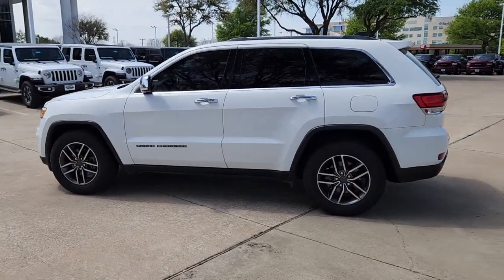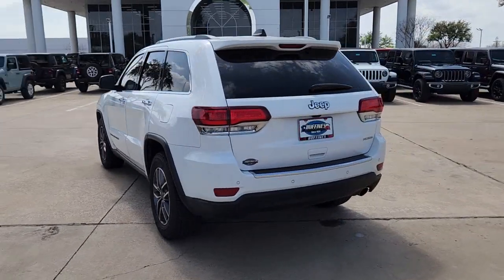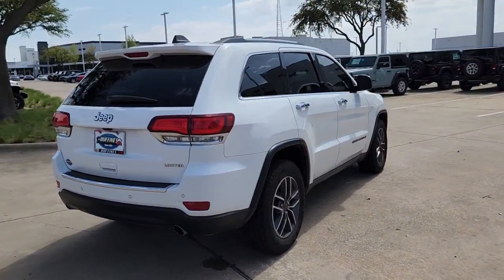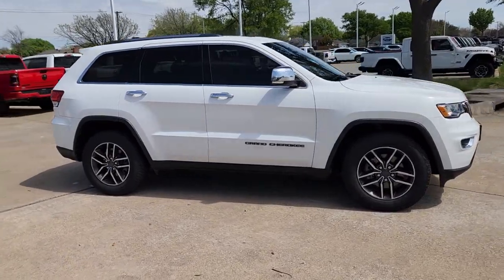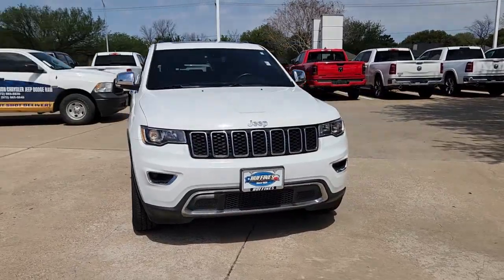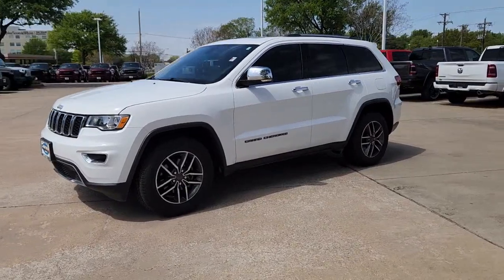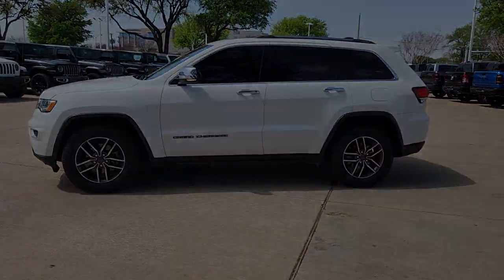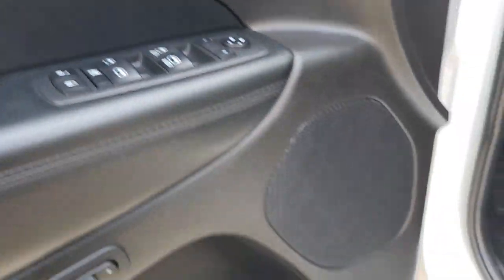2020 Jeep Grand_Cherokee Plano, Richardson, Garland, Dallas, Carrollton CF1731B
Bright White Clearcoat Used 2020 Jeep Grand_Cherokee Limited available in 4500 W. Plano Parkway, Plano, Texas at Huffines CDJR Plano. Servicing the Plano, Richardson, Garland, Dallas, Carrollton area.

Clean CARFAX. Bright White Clearcoat 2020 Jeep Grand Cherokee Limited Limited 8-Speed Automatic 3.6L V6 24V VVT RWD Luxury Group II (506 Watt Amplifier Active Noise Control System Cargo Compartment Cover Dual-Pane Panoramic Sunroof Heated Second Row Seats Leather Trimmed Seats w/Perforated Inserts Power Tilt/Telescope Steering Column Premium Alpine Speaker System Rain Sensitive Windshield Wipers and Ventilated Front Seats) Quick Order Package 2BH 1-Year SiriusXM Guardian Trial 3.27 Rear Axle Ratio 4G LTE Wi-Fi Hot Spot 4-Wheel Disc Brakes 6 Speakers 8.4 Touchscreen Display ABS brakes Air Conditioning Alloy wheels AM/FM radio: SiriusXM Anti-whiplash front head restraints Apple CarPlay Apple CarPlay/Android Auto Audio memory Auto-dimming door mirrors Auto-dimming Rear-View mirror Automatic temperature control Brake assist Bumpers: body-color Compass Delay-off headlights Driver door bin Driver vanity mirror Dual front impact airbags Dual front side impact airbags Eco Suspension I Electronic Stability Control Emergency communication system: SiriusXM Guardian Four wheel independent suspension Front anti-roll bar Front Bucket Seats Front Center Armrest w/Storage Front dual zone A/C Front fog lights Front License Plate Bracket Front reading lights Fully automatic headlights Garage door transmitter Google Android Auto GPS Antenna Input GPS Navigation HD Radio Heated door mirrors Heated front seats Heated steering wheel Illuminated entry Integrated Center Stack Radio Integrated Voice Command w/Bluetooth Knee airbag Leather Shift Knob Leather Trimmed Bucket Seats Low tire pressure warning Memory seat Navigation System Occupant sensing airbag Outside temperature display Overhead airbag Overhead console Panic alarm ParkView Rear Back-Up Camera Passenger door bin Passenger vanity mirror Power door mirrors Power driver seat Power Liftgate Power moonroof Power passenger seat Power steering Power windows Radio data system Radio: Uconnect 4C Nav w/8.4 Display Rear anti-roll bar Rear reading lights Rear seat center armrest Rear window defroster Rear window wiper Remote keyless entry Roof rack: rails only Security system SiriusXM Satellite Radio SiriusXM Traffic Plus SiriusXM Travel Link Speed control Speed-sensing steering Speed-Sensitive Wipers Split folding rear seat Spoiler Steering wheel mounted audio controls Tachometer Telescoping steering wheel Tilt steering wheel Traction control Trip computer Turn signal indicator mirrors USB Host Flip Variably intermittent wipers Wheels: 18 x 8.0 Tech Gray Aluminum (DISC) and Wheels: 18 x 8.0 Tech Gray Diamond Cut.brbrbrHuffines has been satisfying customers & forming lifetime friendships in the Greater Dallas area since 1924.